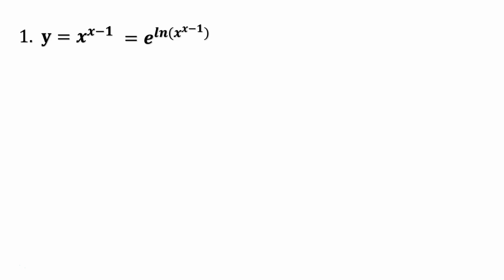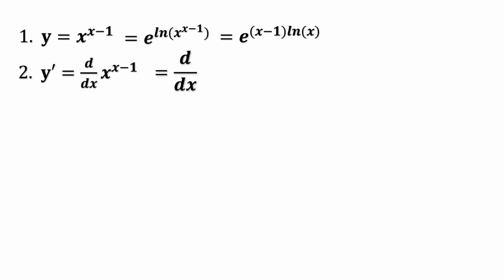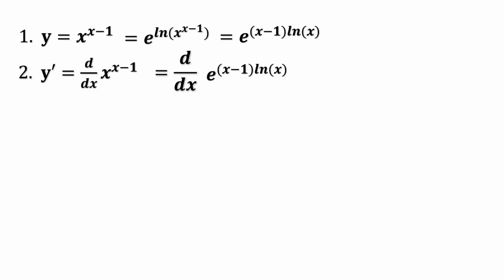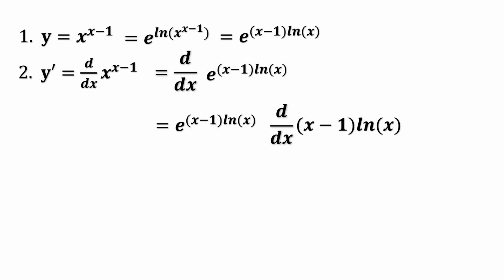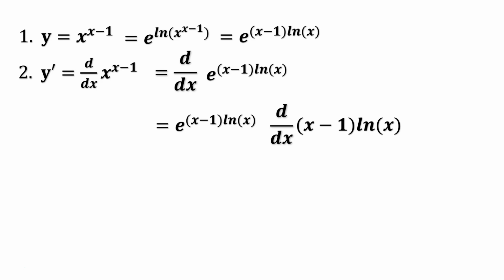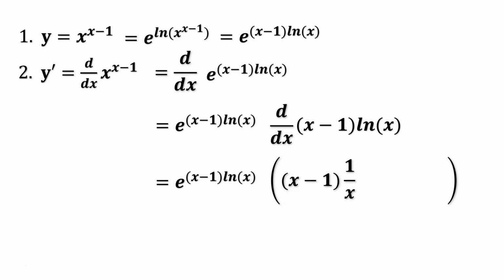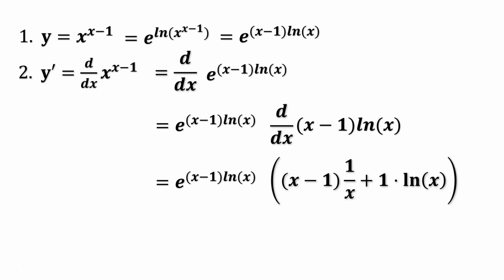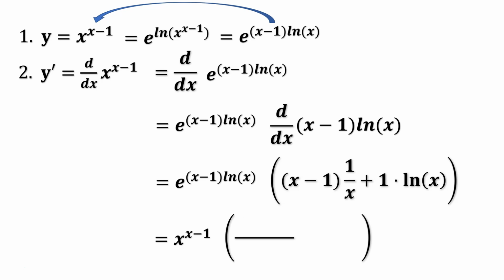Derivative of x^(x-1) ( interesting math videos )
Derivative of x^(x-1)